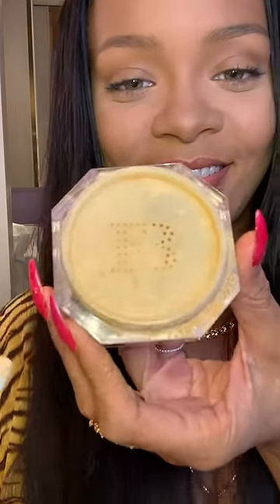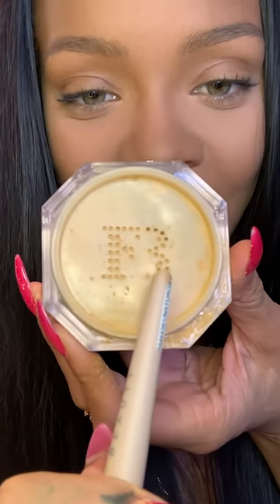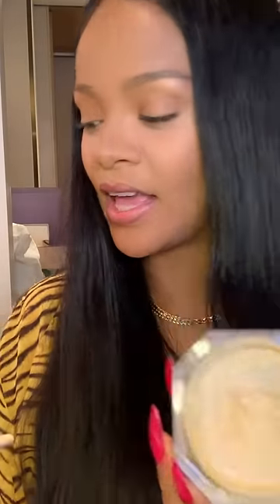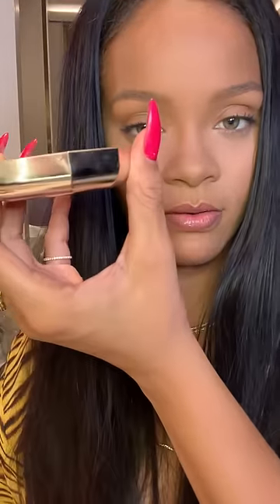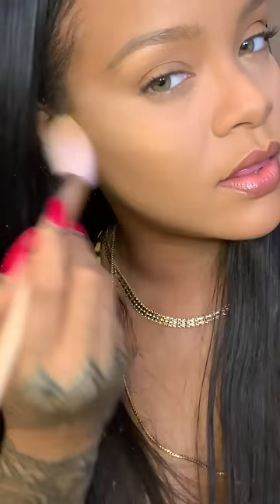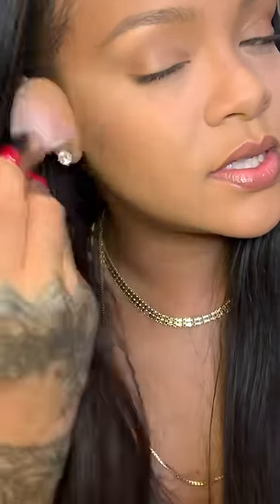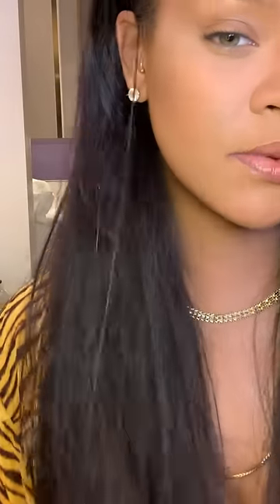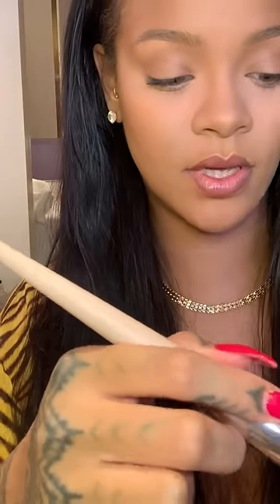TUTORIAL TUESDAY WITH RIHANNA: SETTING POWDER TUTORIAL | Fenty Beauty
Rihanna teaches you how she sets her makeup flawlessly with our new Pro Filt'r Setting Powder! No flashback, just perfect soft-matte skin.